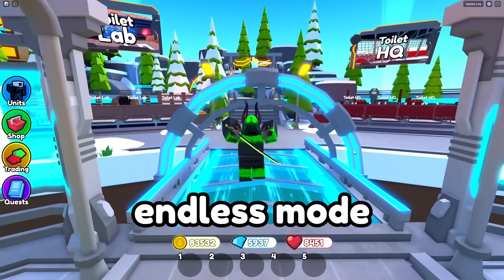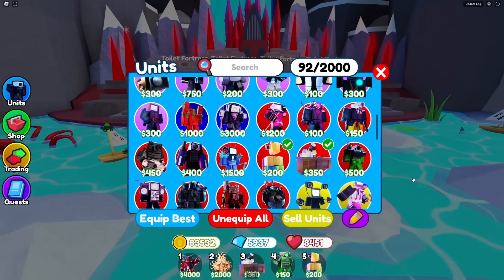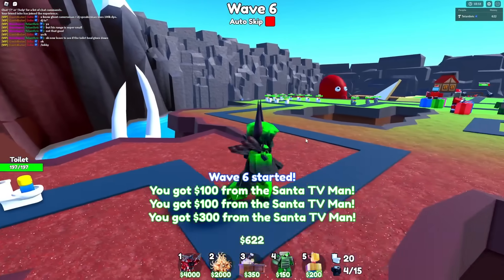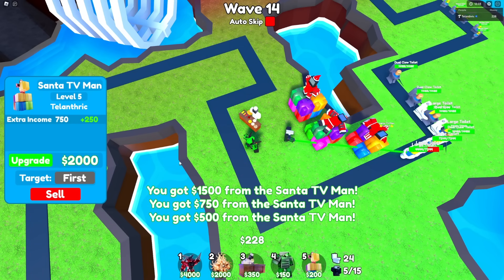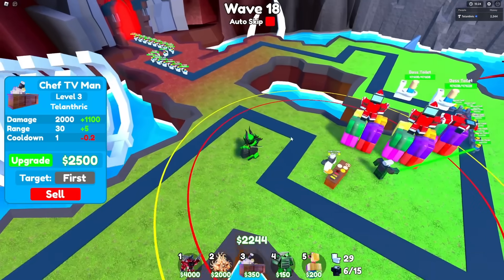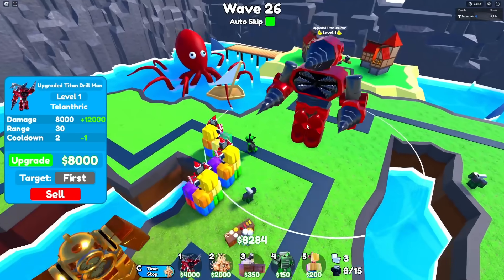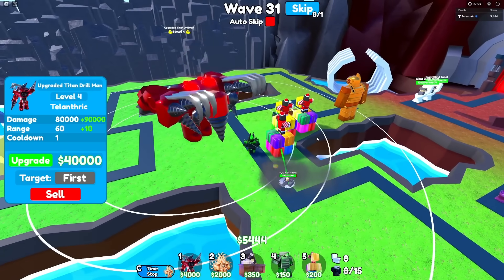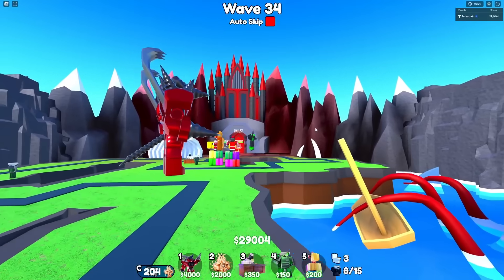The BIGGEST Endless Mode Glitch... (Toilet Tower Defense)